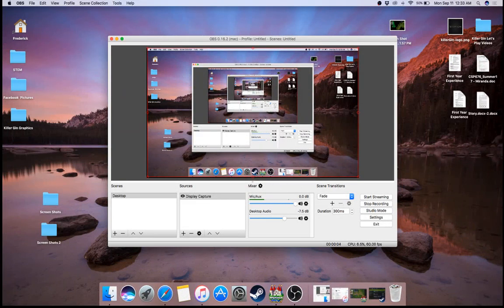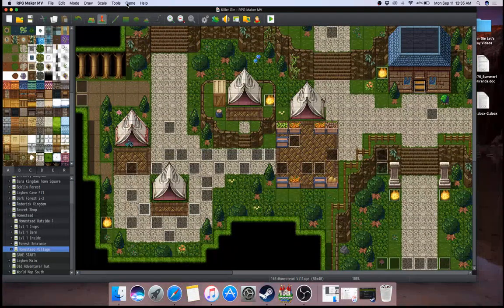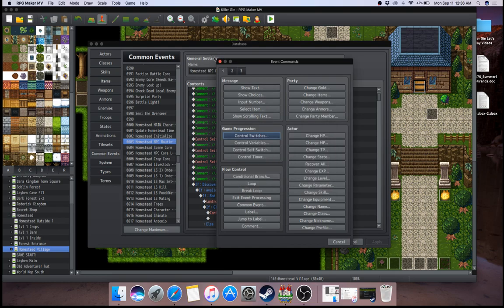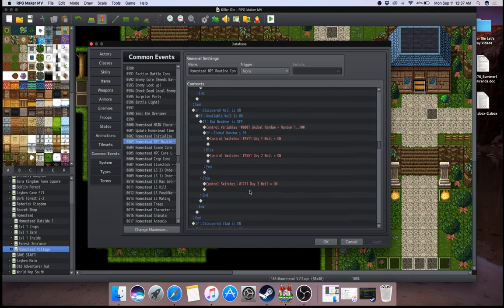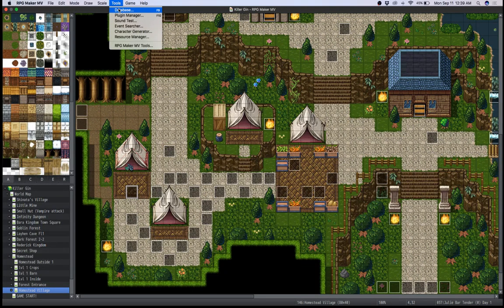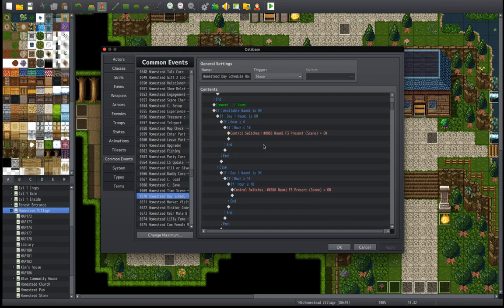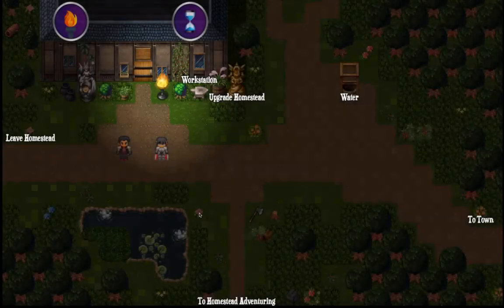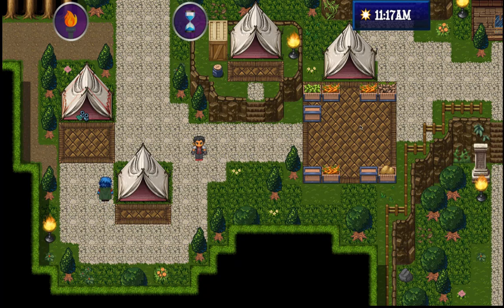Killer Gin Day Schedules (RPG MAKER MV EVENTED DAY SCHEDULES)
Killer Gin RPG Maker MV Day schedules!

I am fulfilling a request I received on the RPG Maker Developer Community on Facebook. I was asked how I created my day night schedules for my characters, here it is!

Let me show you how I created the day schedules in my upcoming video game! It's a work in progress.